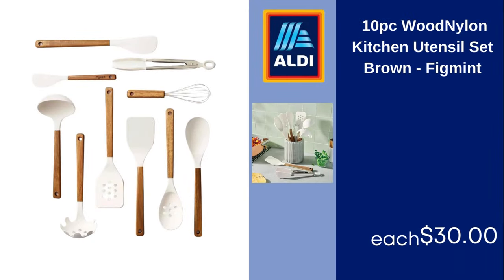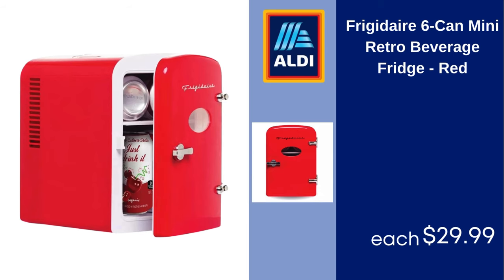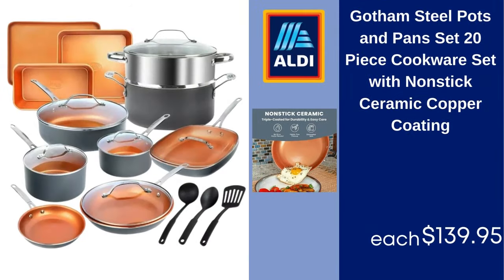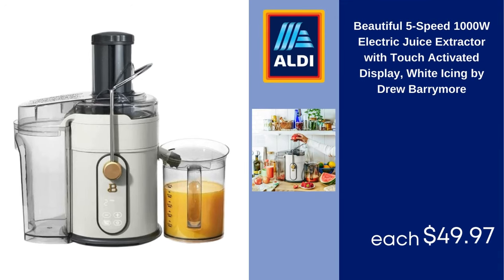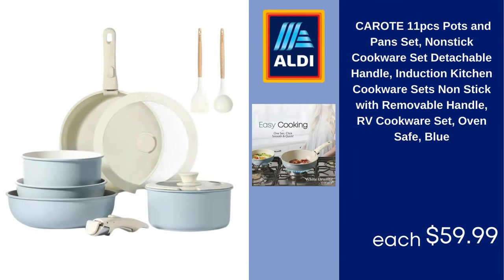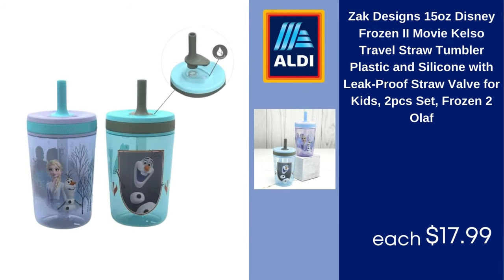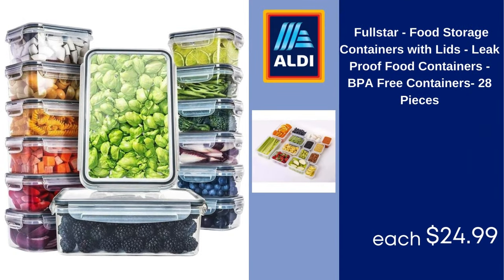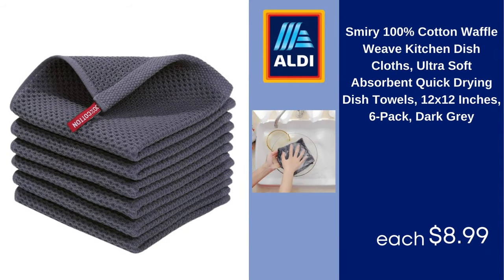ALDI has brought my favorite products again! | Deal Time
Guess what? ALDI has restocked my all-time favorite products, and I couldn’t be more excited! From pantry staples to unique finds, these items are must-haves for any household. Let’s explore what’s back on the shelves and why you should grab them before they’re gone!